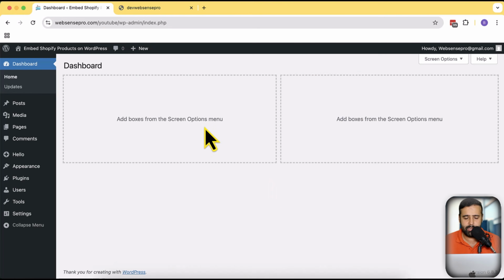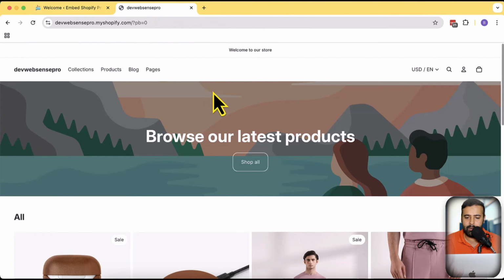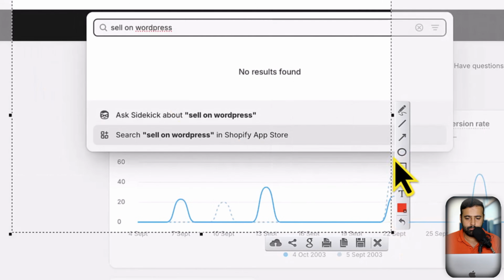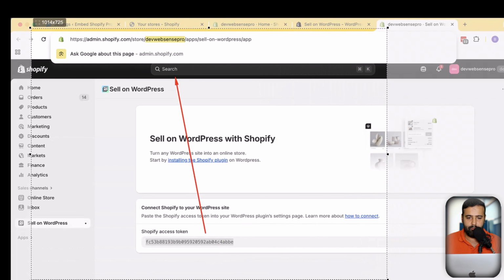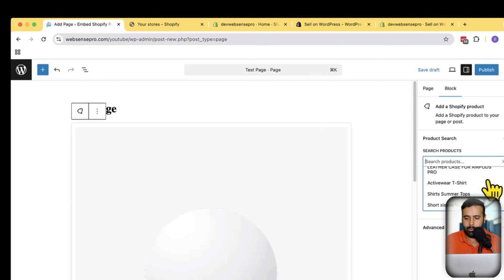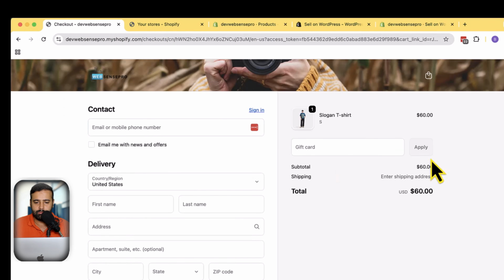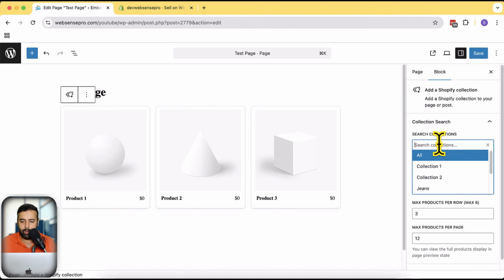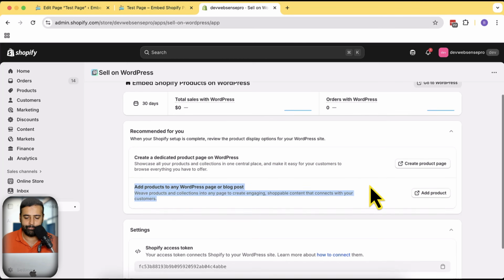How To Embed Shopify Products on WordPress [New - 2026]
Embed Shopify Products on WordPress

Learn how to easily embed Shopify products on your WordPress website using the brand-new Shopify plugin released in 2025! This step-by-step tutorial shows you how to turn any WordPress site into a fully functional online store powered by Shopify’s best-converting checkout system — no coding required.

Whether you’re starting fresh or migrating from WooCommerce, the Shopify plugin is the easiest way to sell on WordPress without complex setup. Start scaling your e-commerce today with Shopify’s trusted platform!

Video Timestamps:
00:00 - Intro
00:55 - Installing the plugin in WordPress
03:10 - Adding the "Sell on WordPress" channel in Shopify
04:20 - Connecting Shopify to WordPress with the access token
05:35 - Embedding a single product with the Gutenberg block
08:10 - Adding and customizing a product collection
08:30 - Live demo & testing the checkout process
09:45 - Conclusion